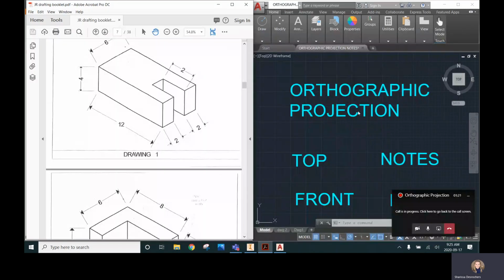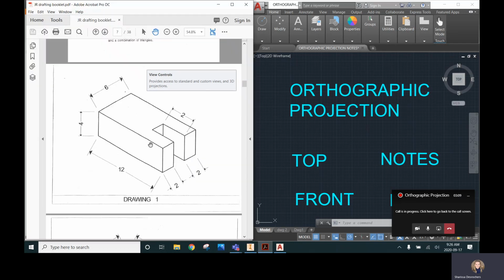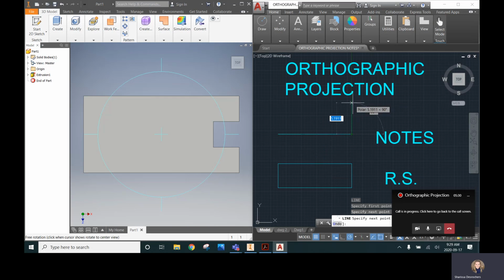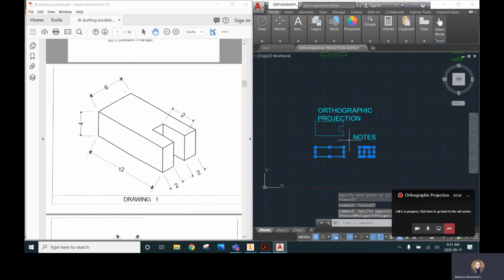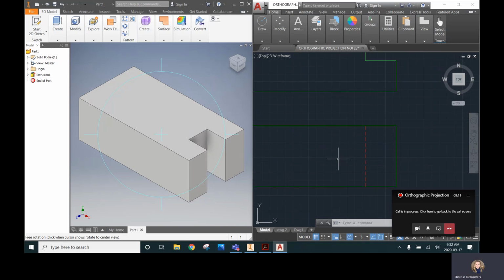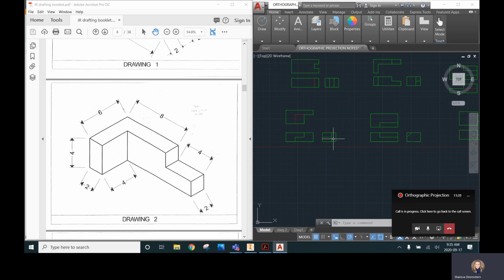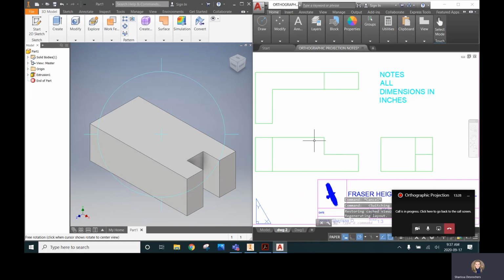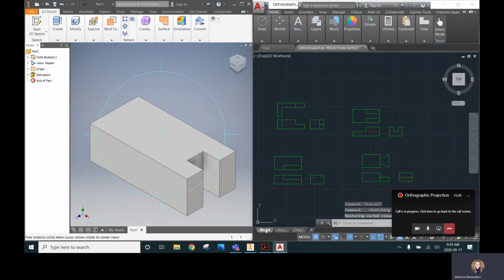Orthographic projection 20200917 044544